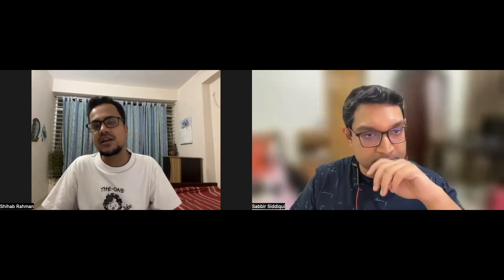6 Tips to Write Scalable, Maintainable Functions | Clean Code | Software Engineering | Episode 37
In this episode we talk about 6 ways to write better functions and make your code cleaner.

00:00 Intro
00:48 Function name
01:47 Number of parameters
02:37 Do one thing
03:34 Avoid flags
05:01 Avoid too many conditionals
06:01 Avoid side effects
07:11 Outro

Featuring:

⭐ Nasif Ahmed
Masters (Thesis) Student in Computer Science @ University of Waterloo
Former Lead Engineer & Architect

⭐ Shihab Rahman
Senior Software Engineer @ Cefalo Bangladesh Limited

⭐ Abdul Hasib
Machine Learning Engineer @ Fresco Dublin

⭐ Sabbir Siddiqui
Engineering Manager, Dhaka team @ ShopUp